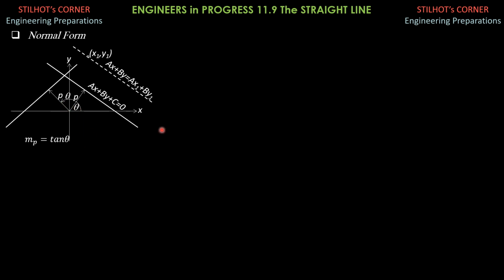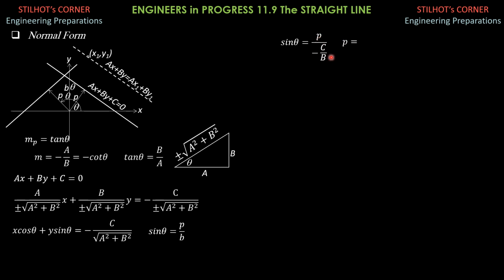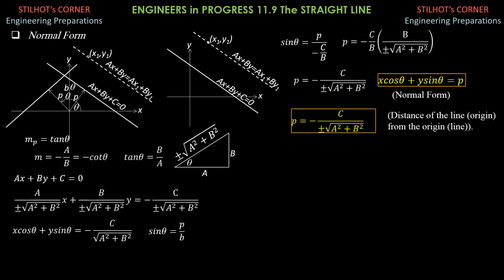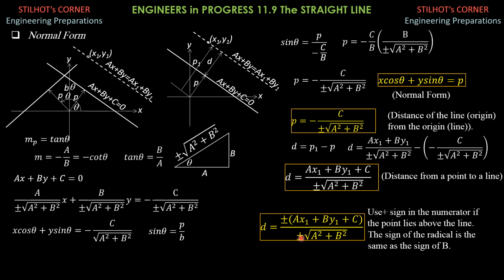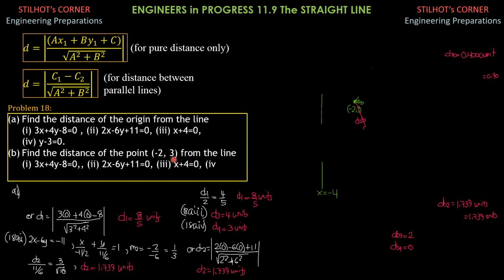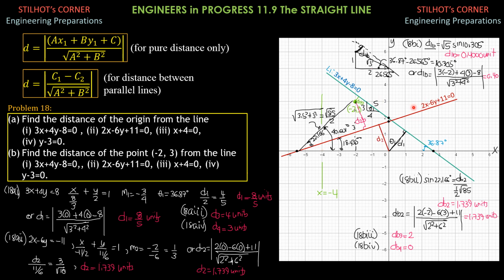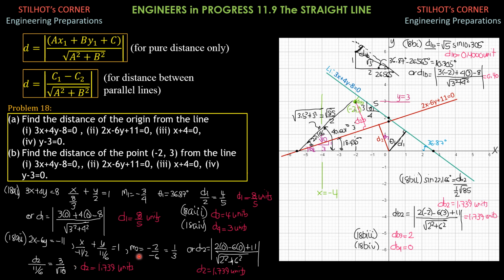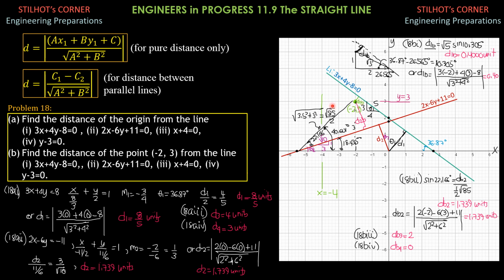The STRAIGHT LINE, ENGINEERS in PROGRESS 11.9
This video discusses the 5th standard form of equation of a line which is the normal form.